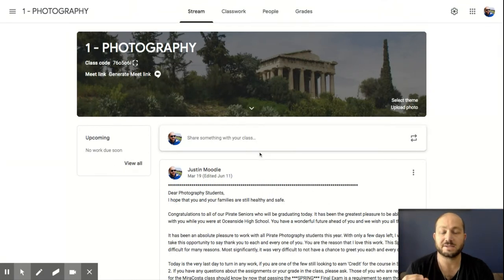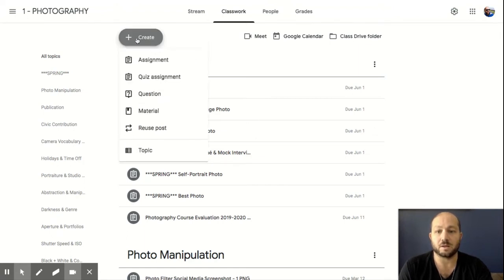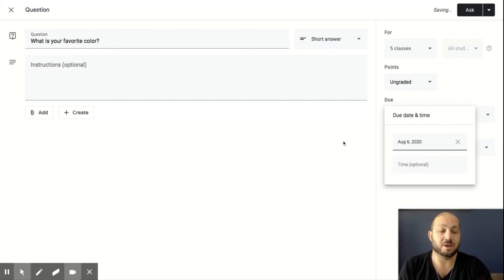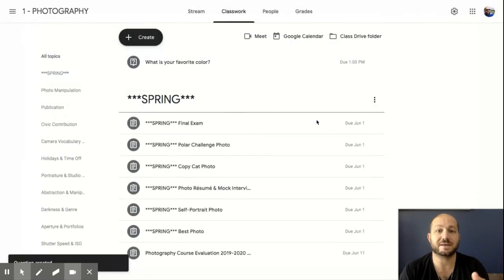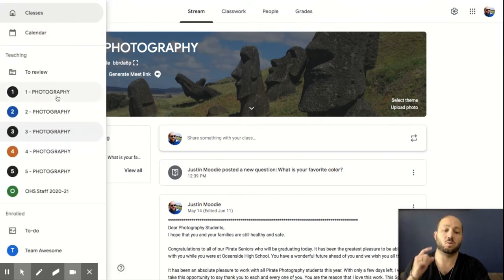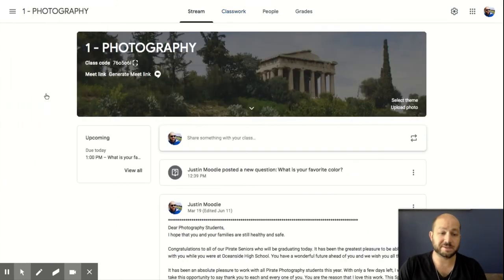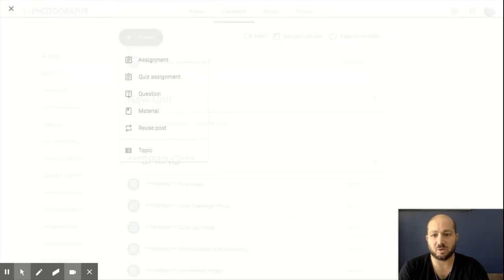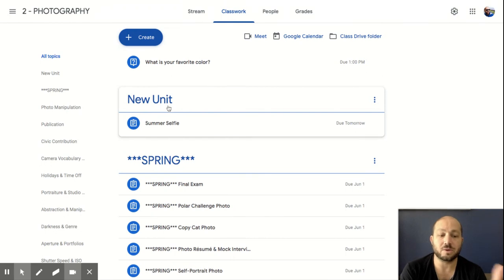OHS - Posting an Assignment to Multiple Classes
In this quick tutorial Mr. Moodie shows you how to add a new assignment to multiple class periods in Google Classroom AND how to trick the system into copying a topic across multiple class periods.